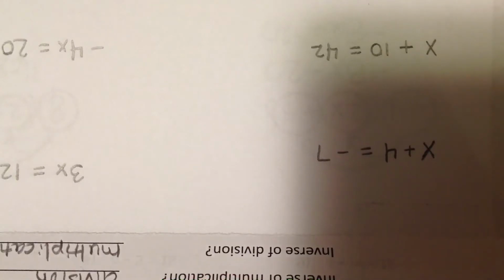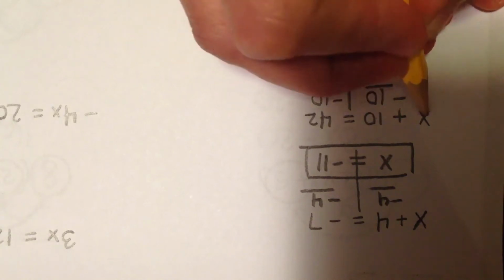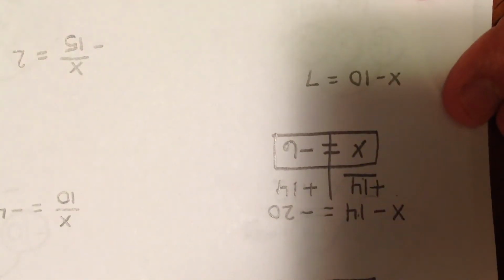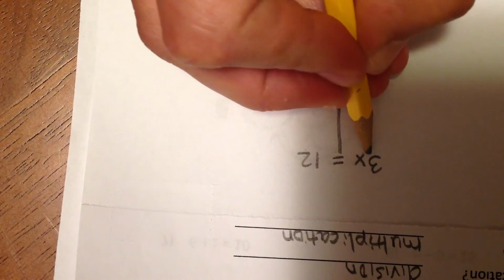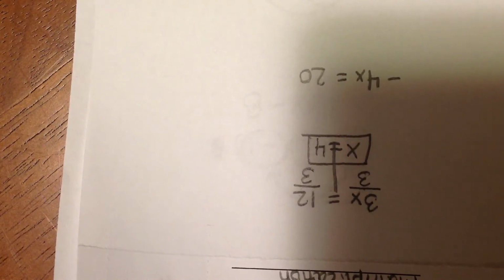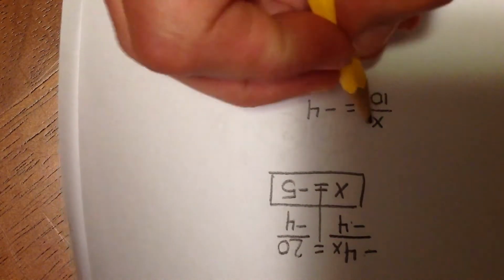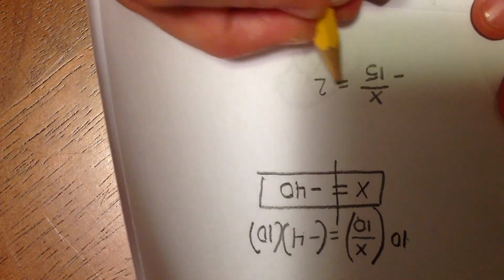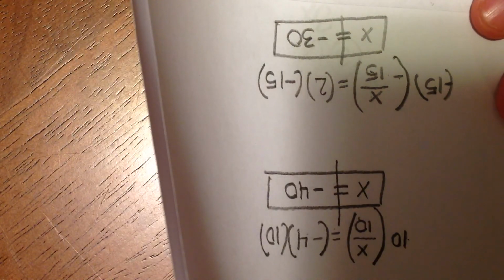Solving One Step Equations